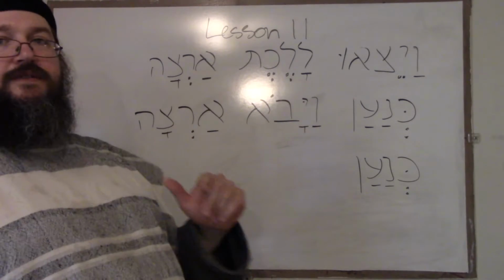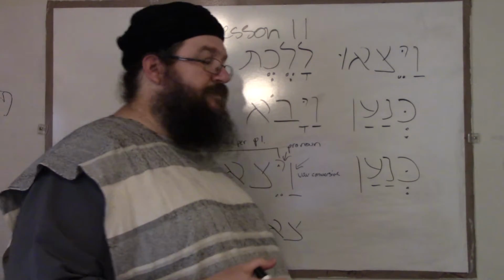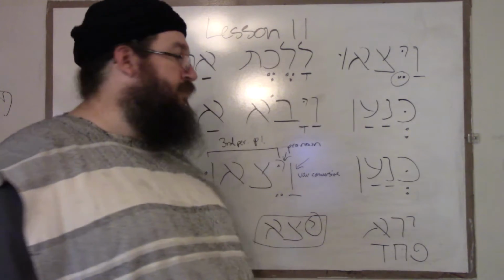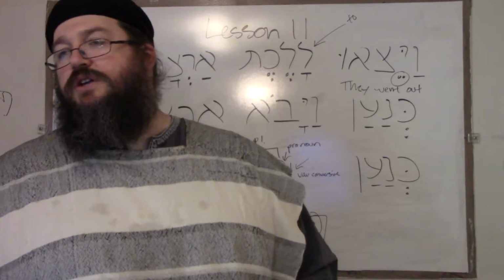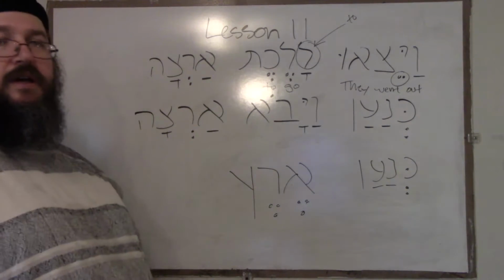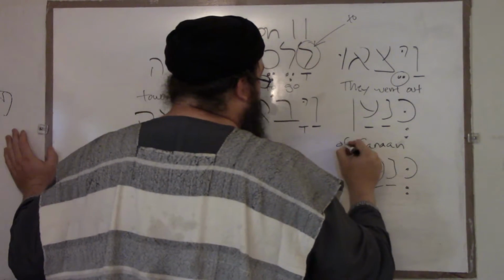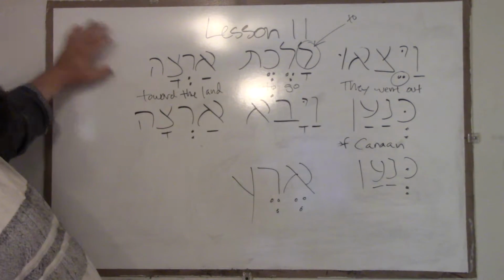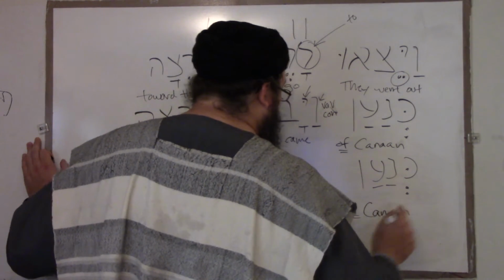Learning Biblical Hebrew Lesson 11.1